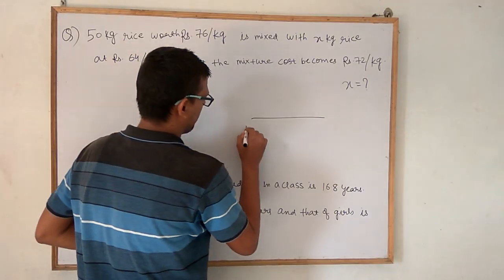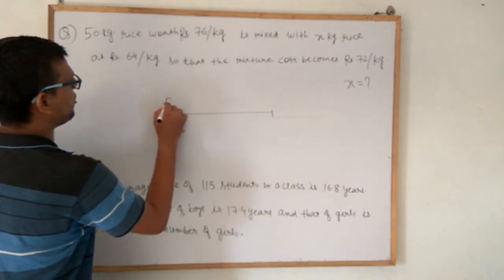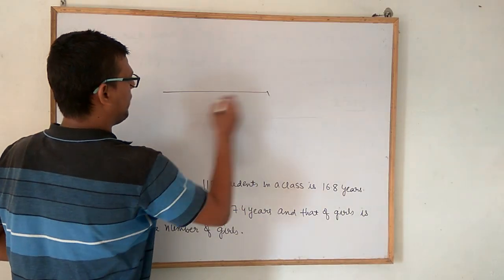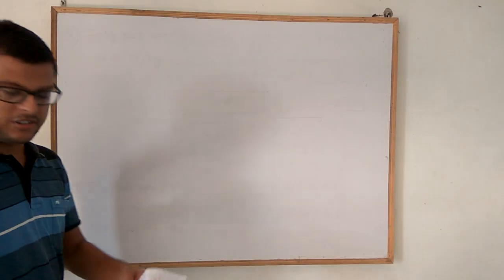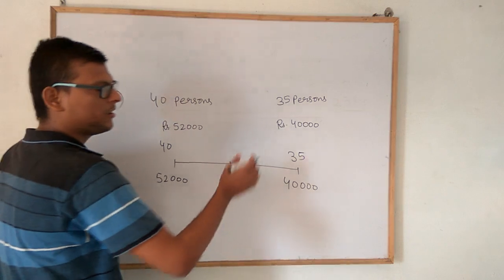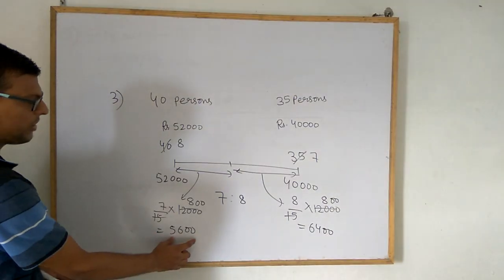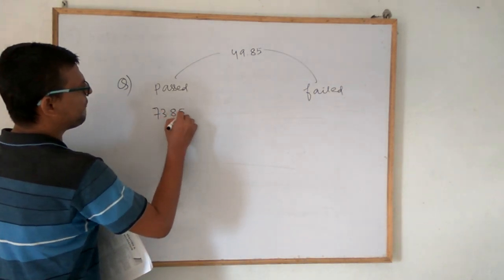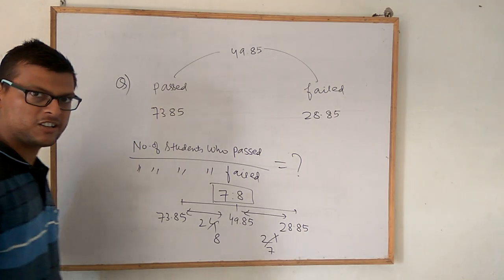Alligation -2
Basic questions